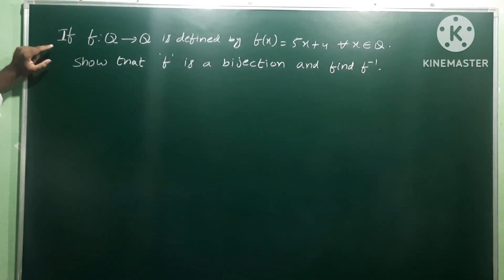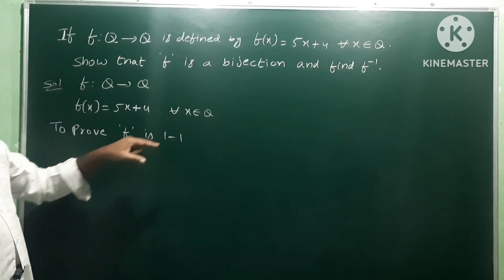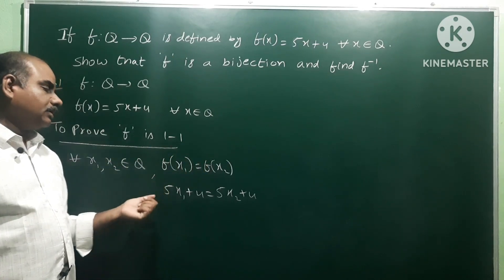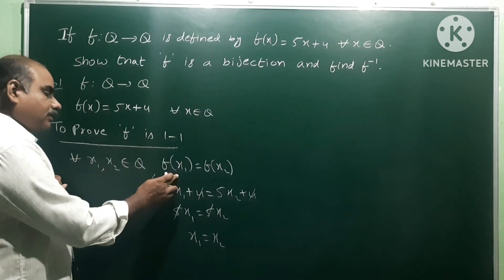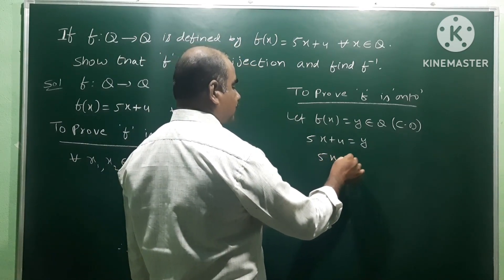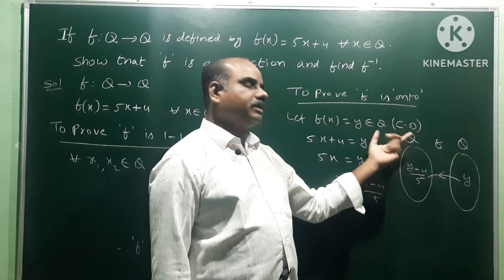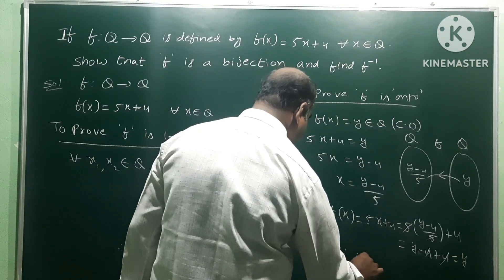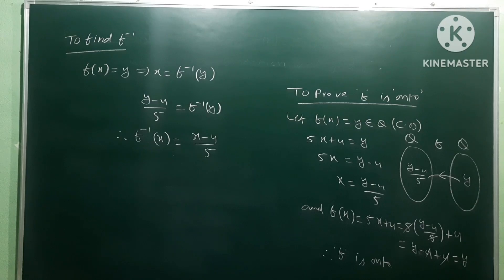Functions | 7 marks problem